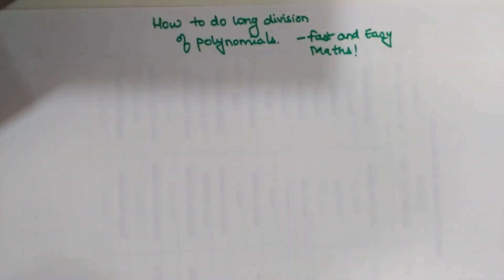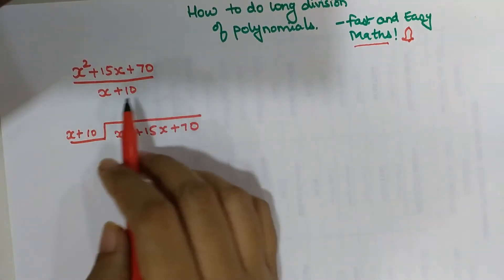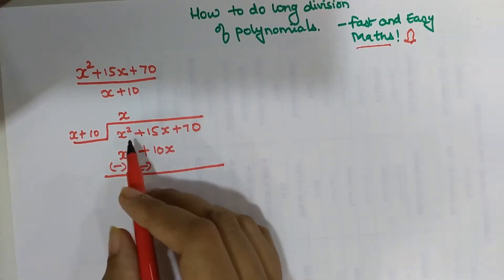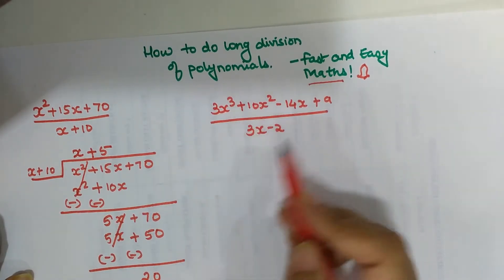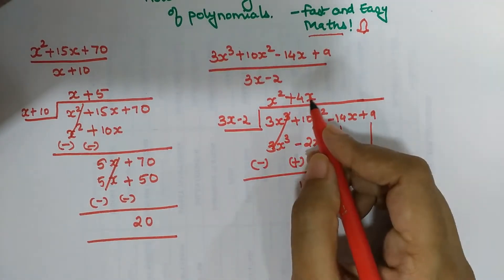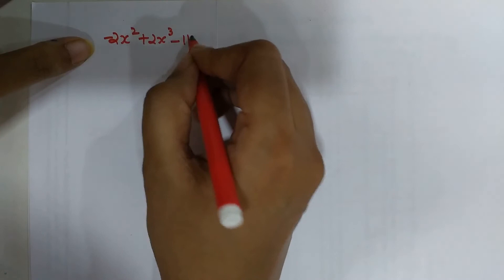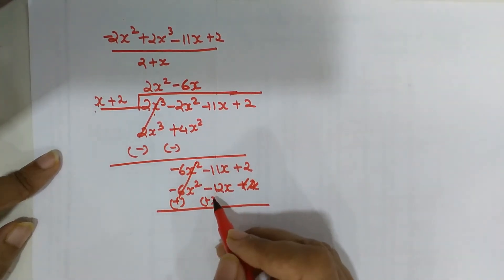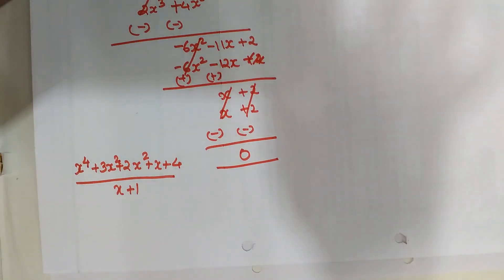How to do Long Division of Polynomials Correctly!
Hi, this video explains how to do Long division of Polynomials in correct manner.

Link to understand the divisibility tricks of dividing any number by 11, 13, 17 and 19